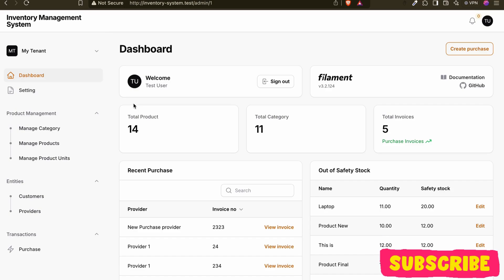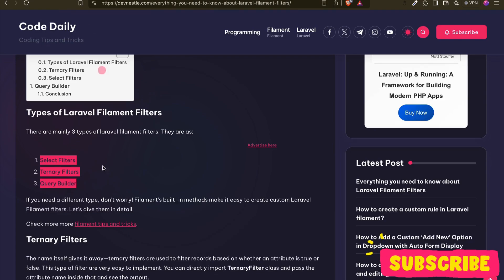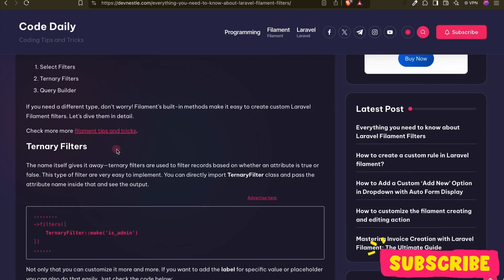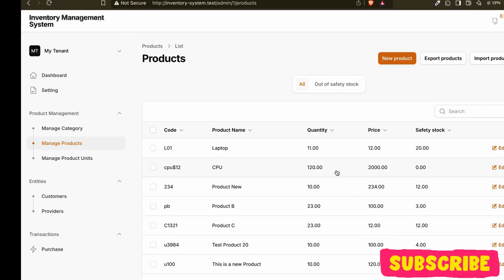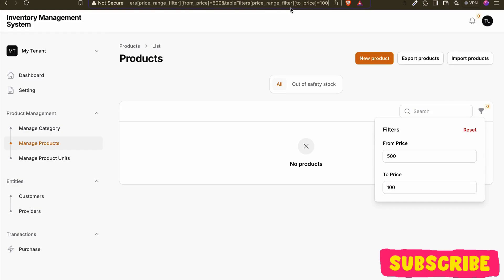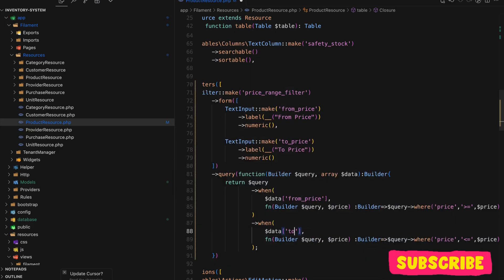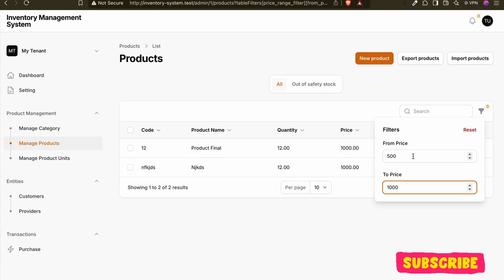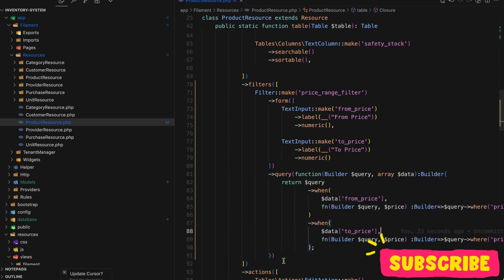Mastering Custom Filters: A Deep Dive into Laravel Filament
Filament is a powerful admin panel package for laravel that provides a wide range of filters to apply filtering on the tables. In this article, we are exploring the part of custom filters in details.

Join us in this exciting video as we explore the world of custom filters in Laravel Filament! Discover how to enhance your applications by creating powerful, tailored filtering solutions that meet your specific needs. We’ll walk you through practical examples, best practices, and tips to maximize your efficiency. Perfect for developers looking to elevate their Laravel projects, don’t miss out on mastering this essential feature!